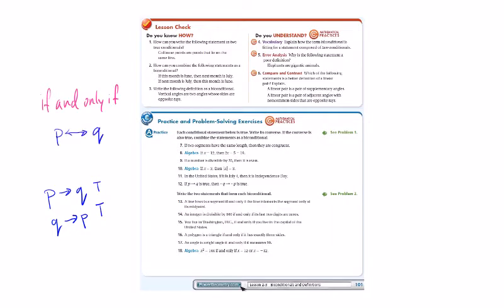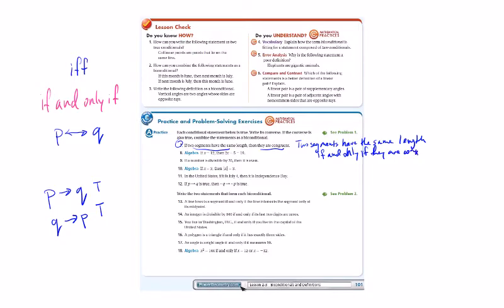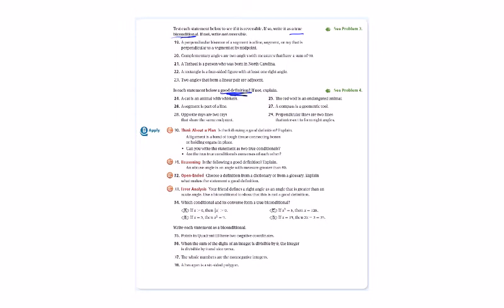AG - Review 9 (2.2-2.6) - 2